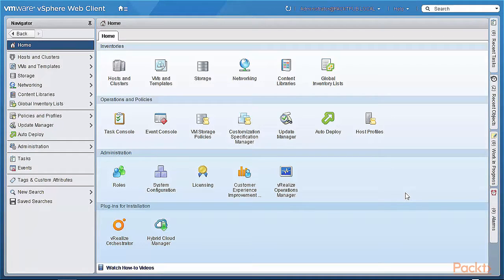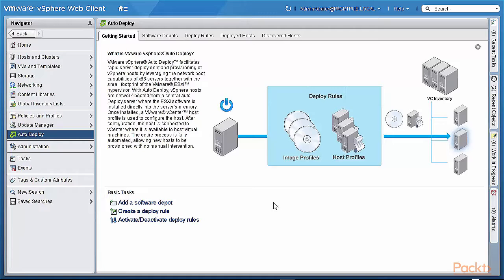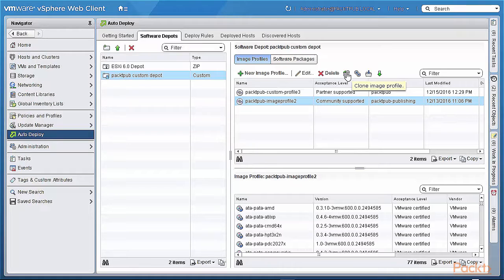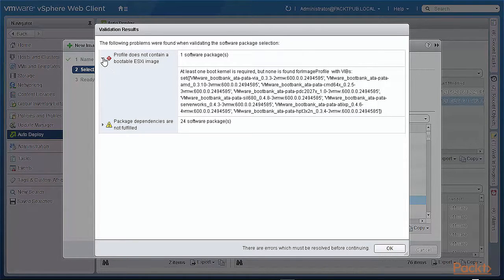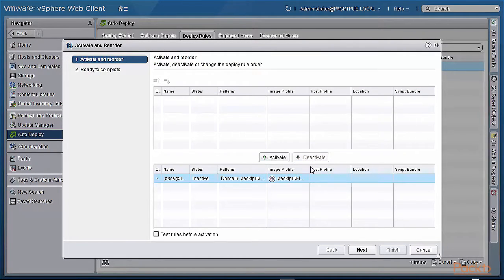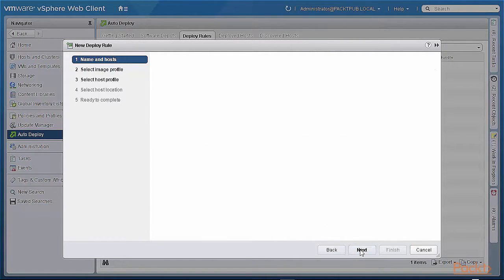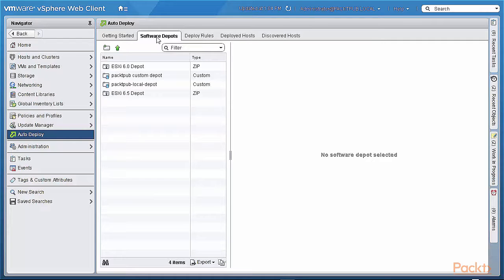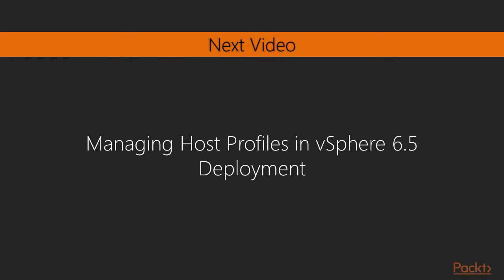Video 45: Managing Image Profiles in a vSphere 6.5 Deployment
Video 45: Managing Image Profiles in a vSphere 6.5 Deployment | Deploying and Consolidating vSphere 6.5 Data Center